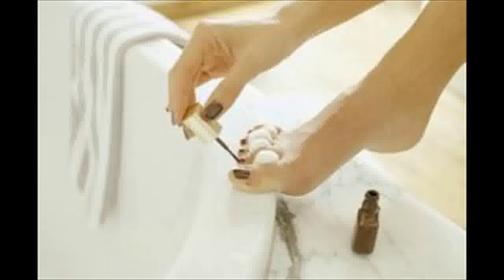How to Dispose of Old Nail Polish